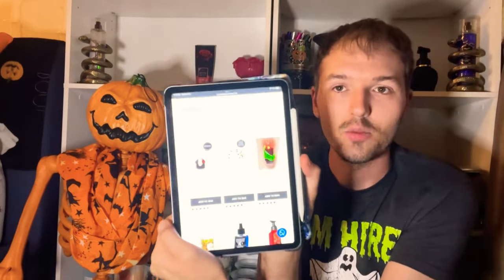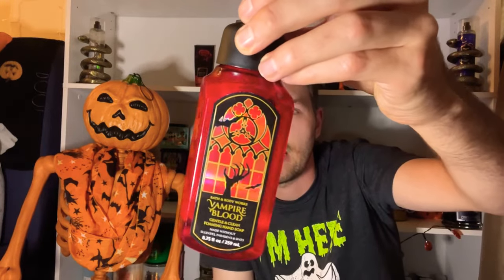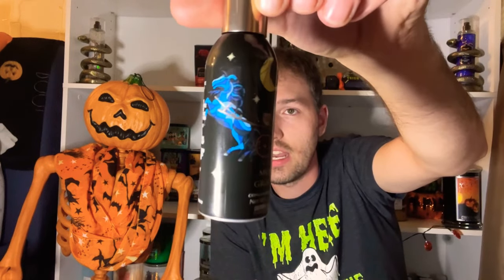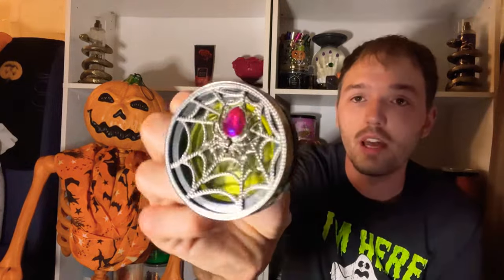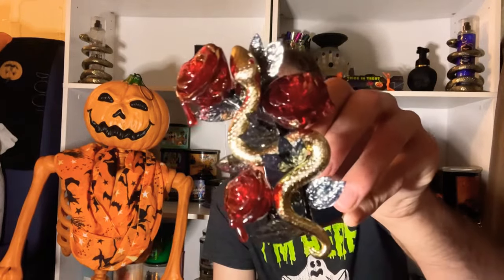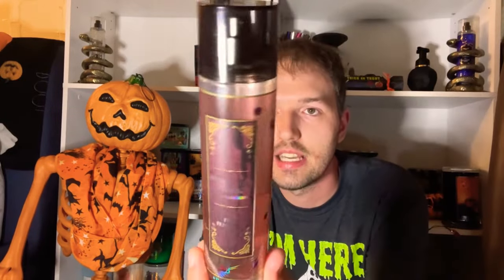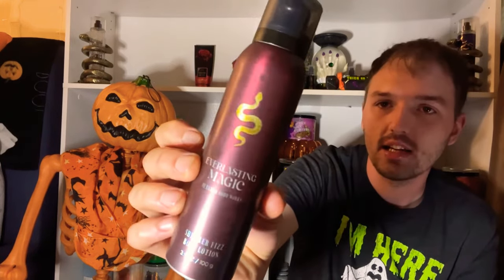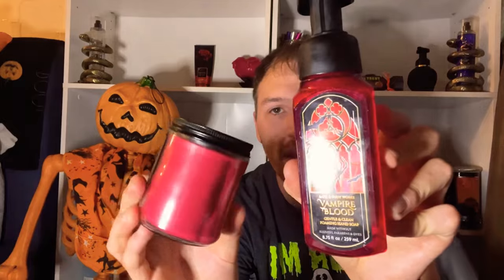Bath & Body Works Halloween 2023 | What’s Still Online??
Hey Spooky Gang! It’s finally October, so we can finally go full on with Halloween content! In todays video I wanted to go through @bathandbodyworks website and see what’s still online for there 2023 Halloween Collection! We have less than half of the original amount of products!